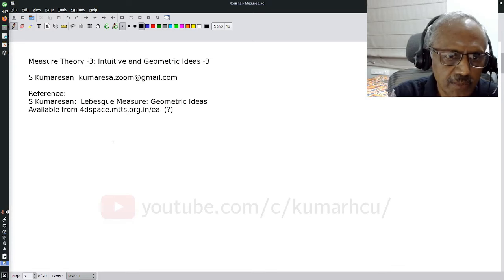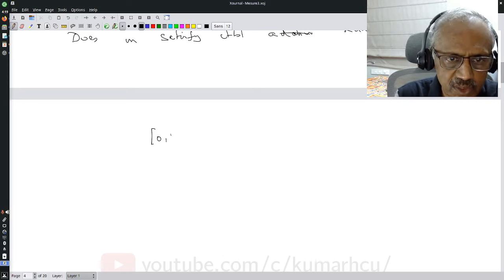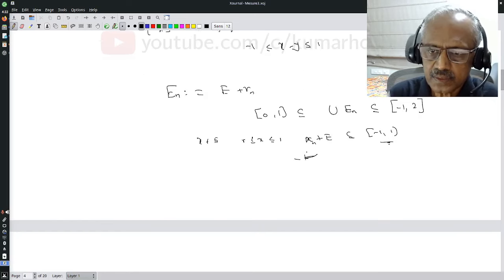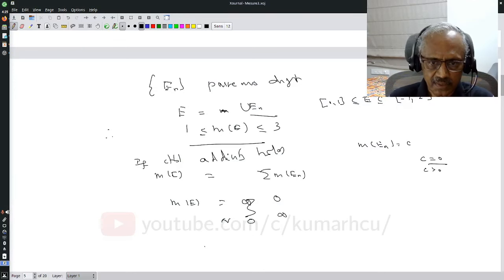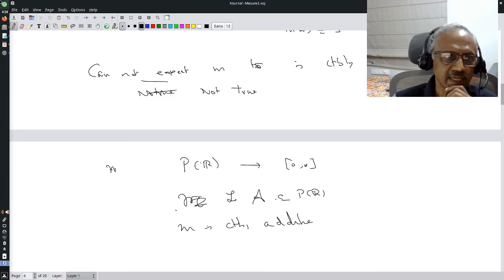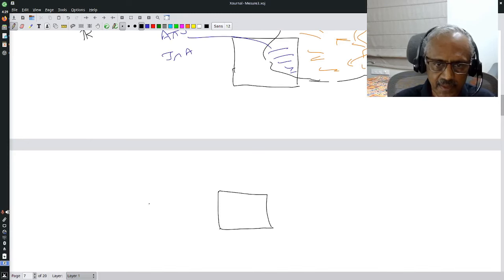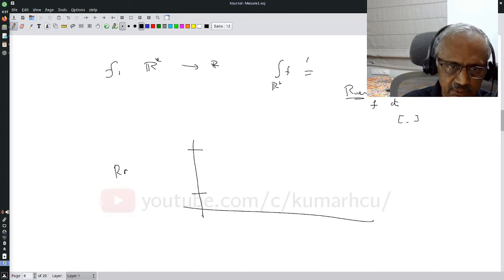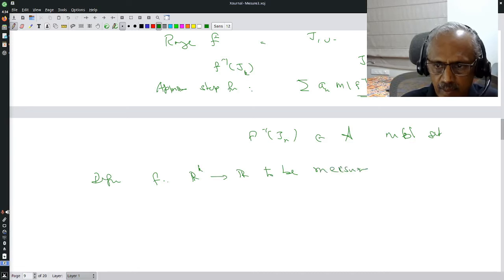Measure Theory - 3: Geometric and Intuitive Ideas -3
This is the final and short session on the geometric and intuitive ideas of Lebesgue Measure theory.